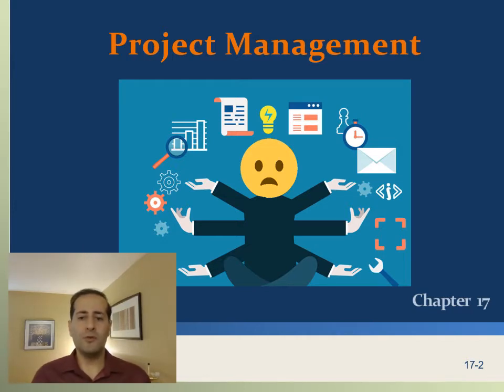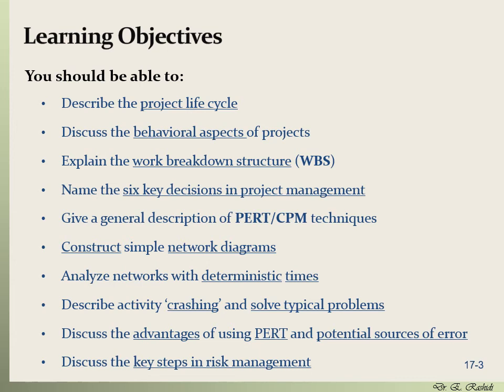Project Management - Part 1 (Intro)